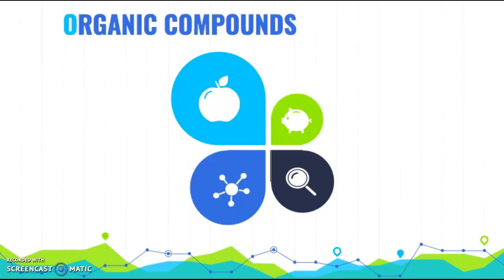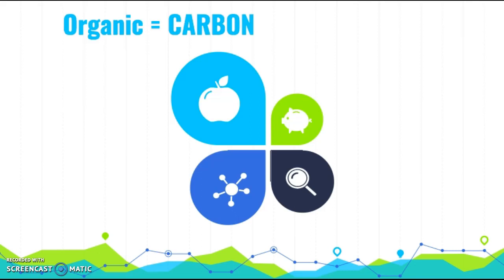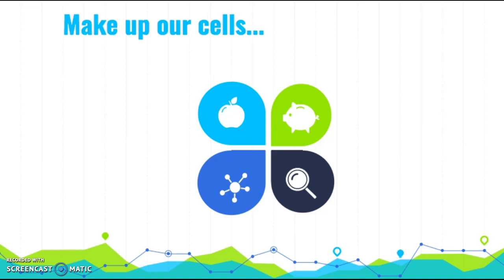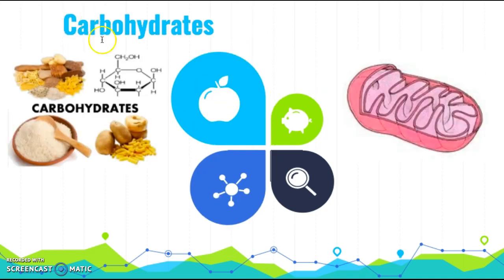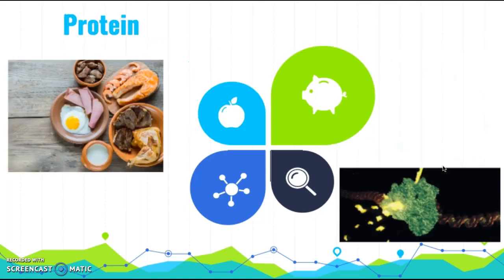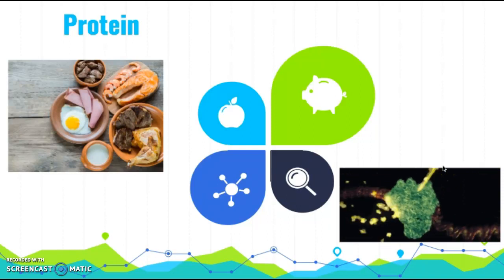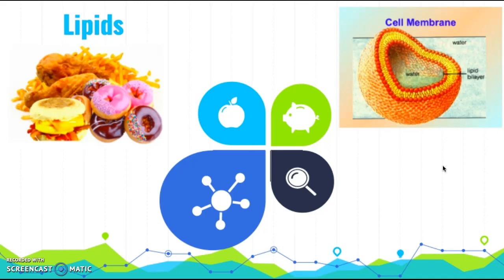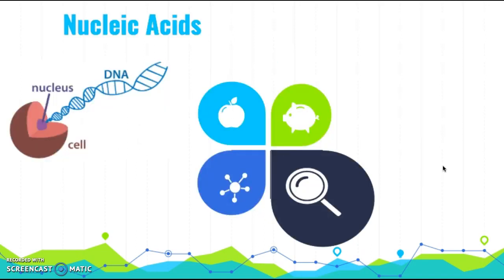Organic Compounds Intro (Short) Lasseter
Short intro to Organic Compounds and their functions!